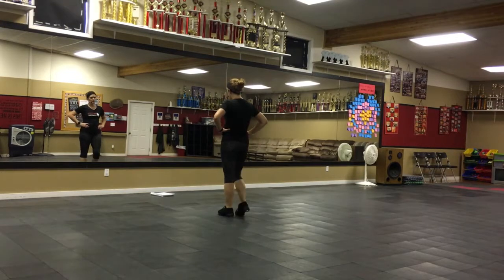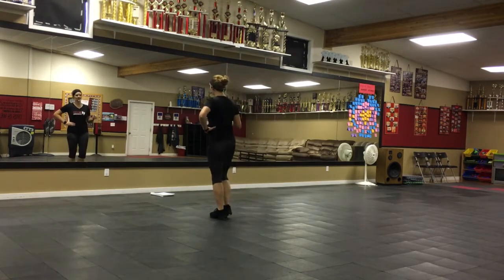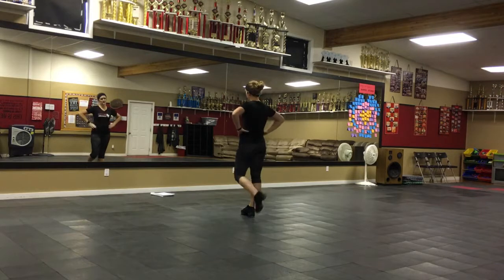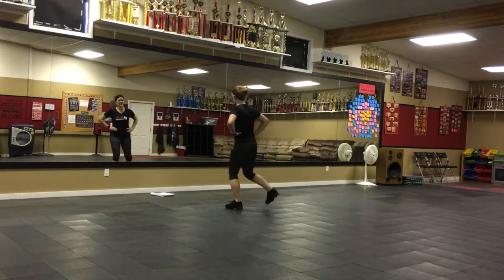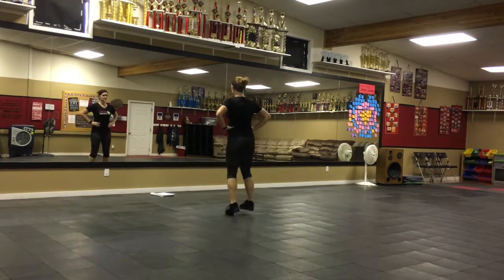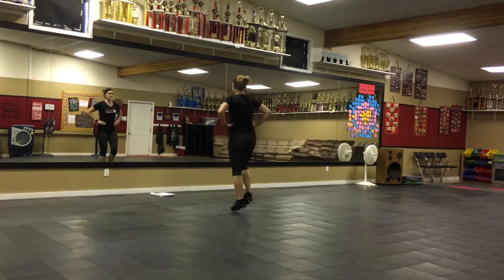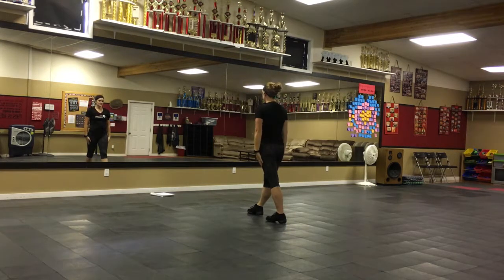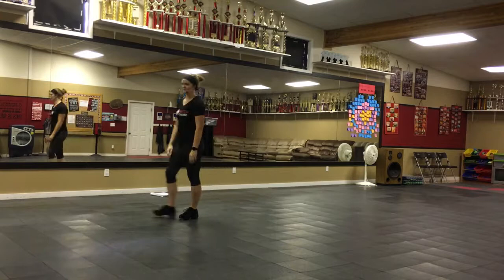BB Take on World Part A steps